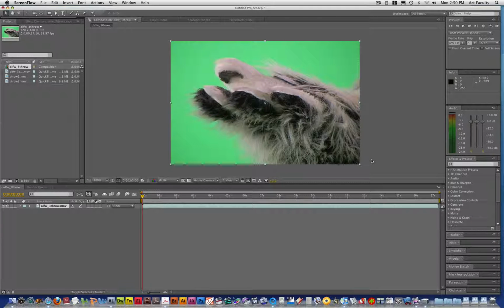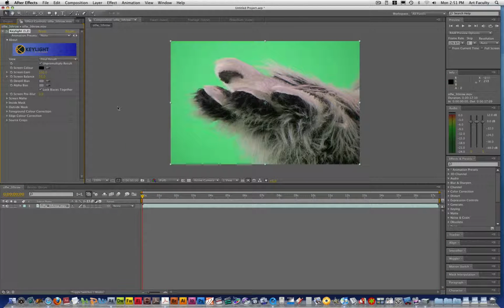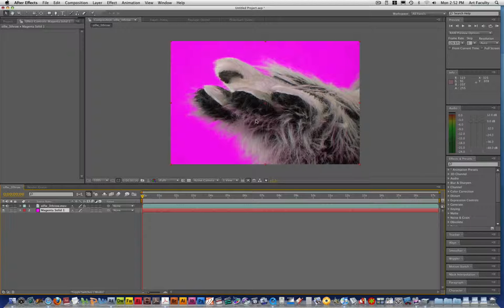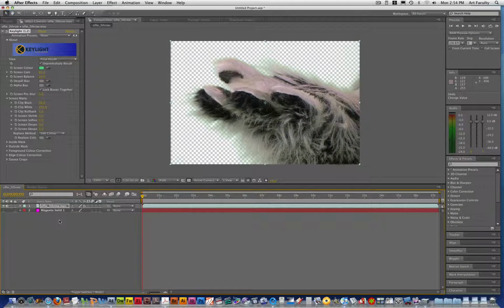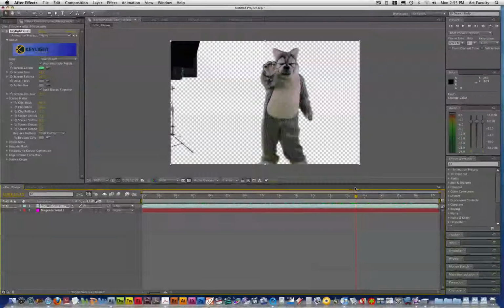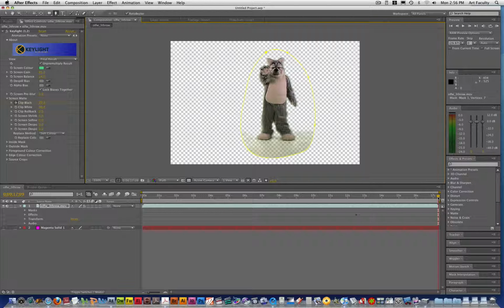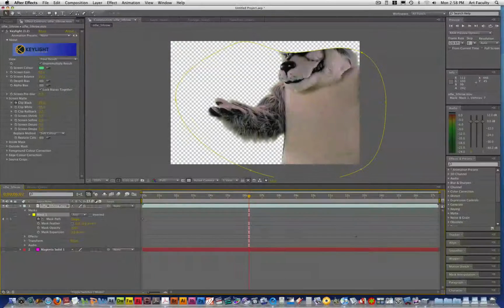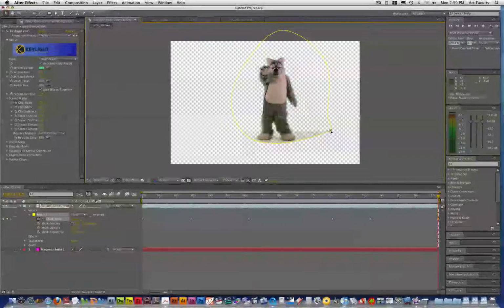Basic Keying in After Effects, Part Uno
Got a green screen you need removed, or just any solid colored background? Trying keying! There's many ways to do this in After Effects, and here's just a few..